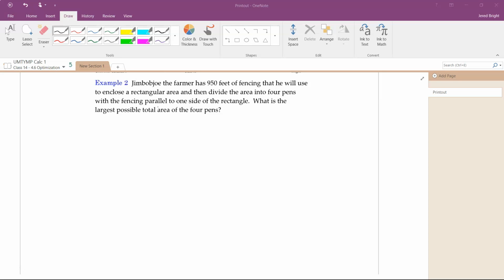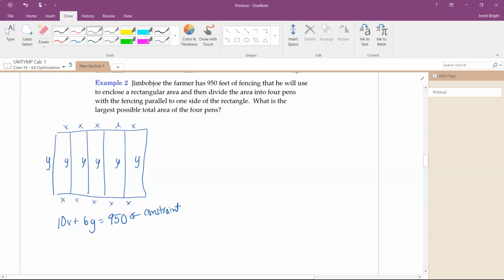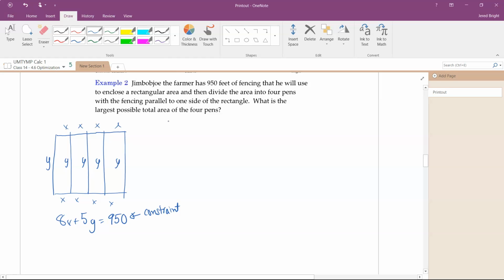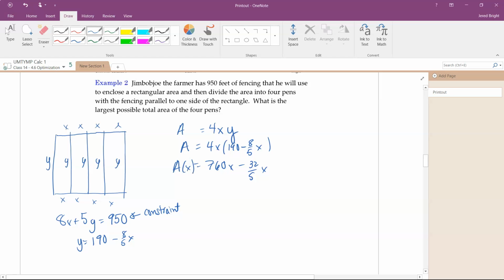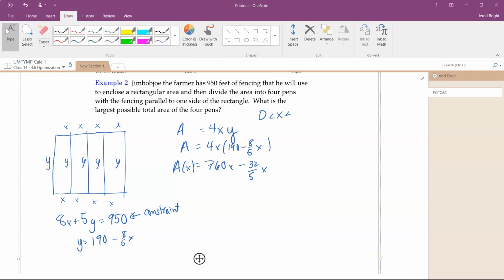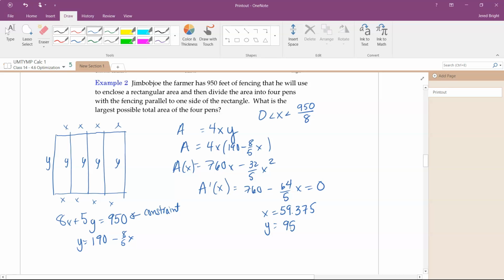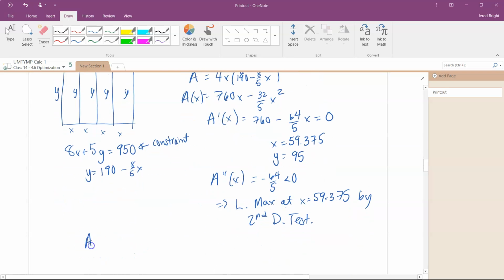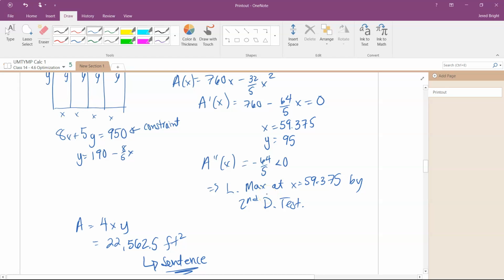14-2 Example 2